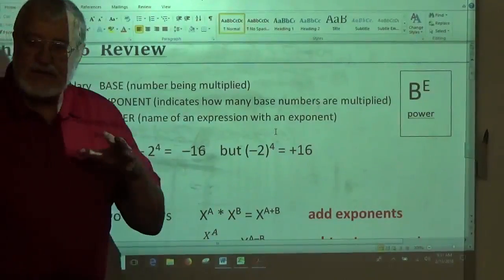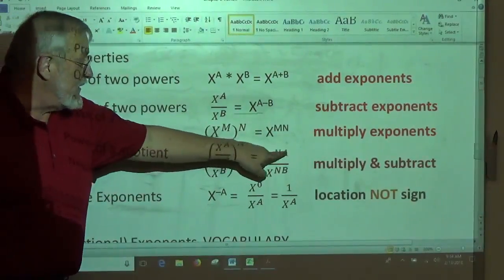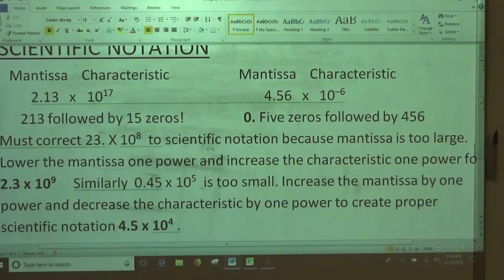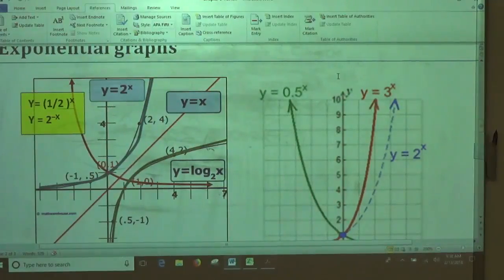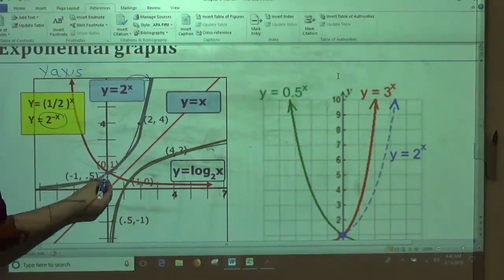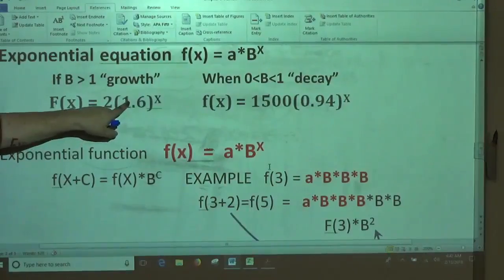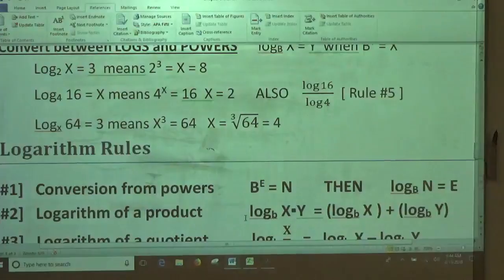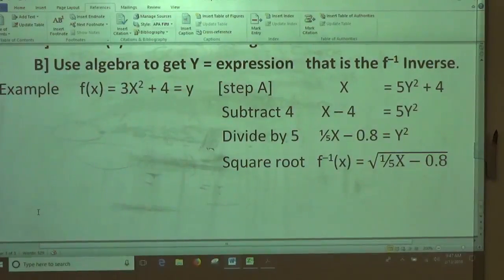Week 19 Chapter 6 Review